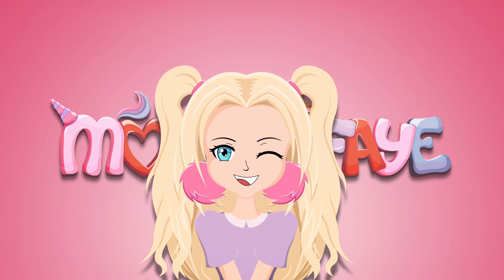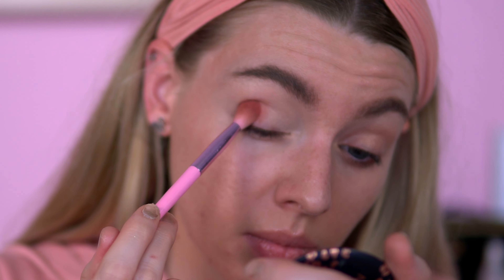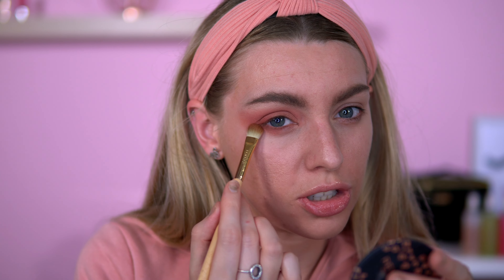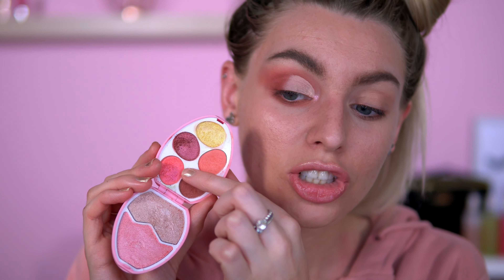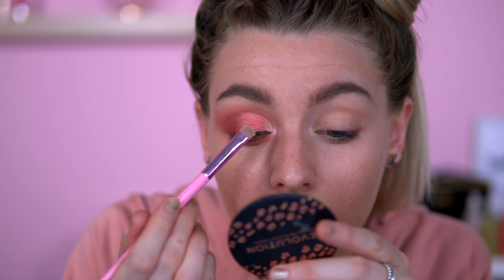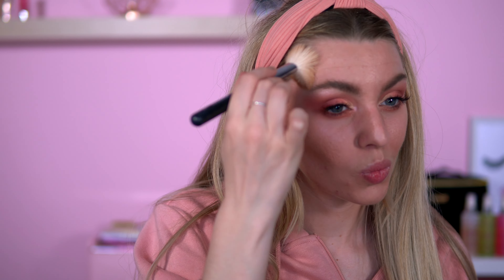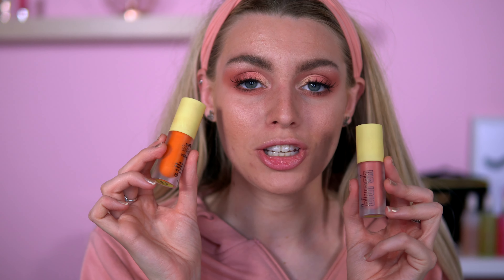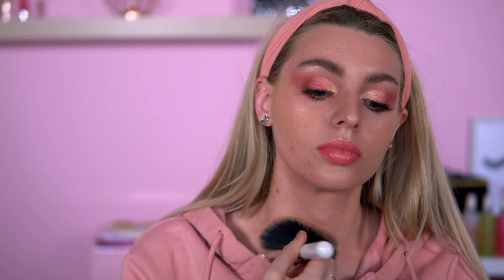Flamingo Egg Spring Makeup Tutorial / I Heart Revolution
Today i will doing a spring and orange and yellow cut crease using the i heart revolution flamingo egg

★PRODUCTS IN THIS VIDEO★:
i heart revolution flamingo egg (limited edition so not on website)